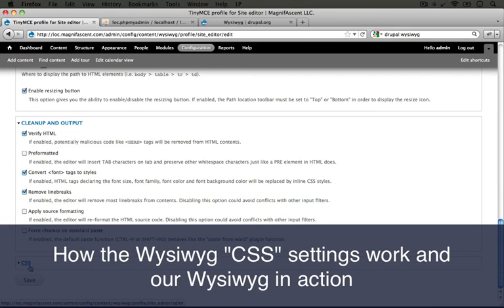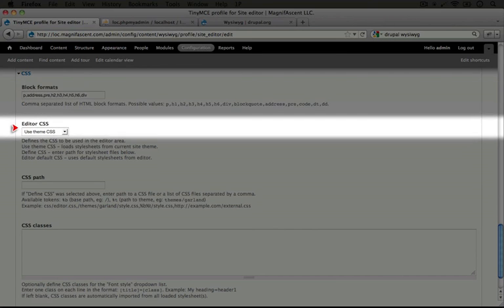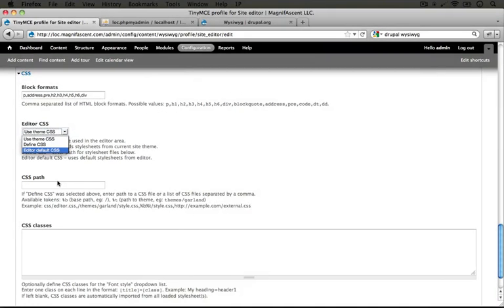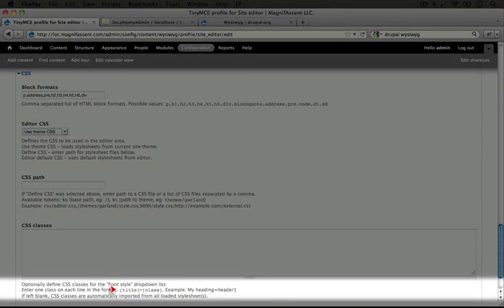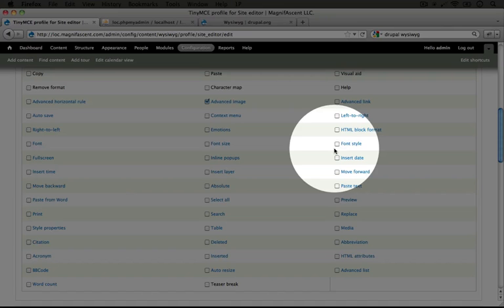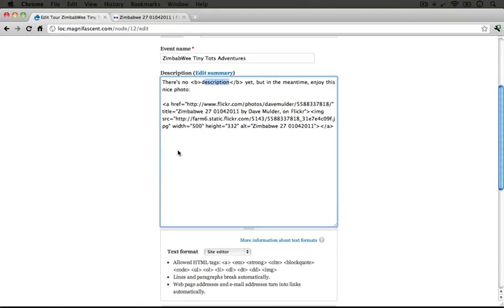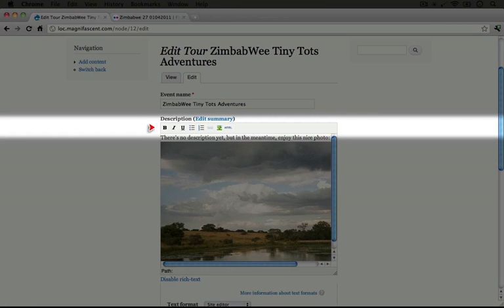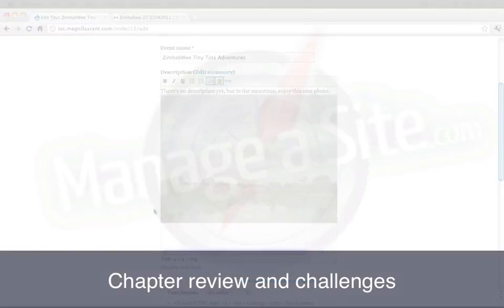124. How the Wysiwyg "CSS" settings work and our Wysiwyg in action (a Drupal how-to)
Here's a short excerpt from the video transcript: "OK, let's go ahead and look at the final collapsed field set here, CSS, and expand it. This block formats option aligns with one of the options in the buttons and plugins settings that allows you to select a block format. Now, not all Wysiwyg editors support this, but if they do then you can set which block formats can be selected to convert some text in the Wysiwyg to use this element. The editor CSS is a CSS that's used to render content inside of the Wysiwyg. By default, the Wysiwyg pulls in ..."